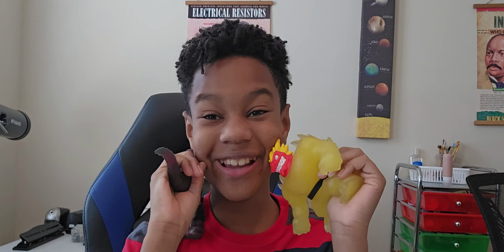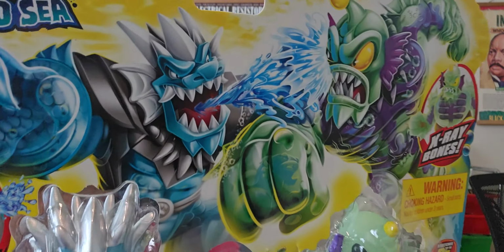HEROES OF GOO JIT ZU DEEP GOO SEA | BATTLE WITH KING HYDRA REVIEW | PART 2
Hi Guys! It would mean a lot to me. Have a winning day!